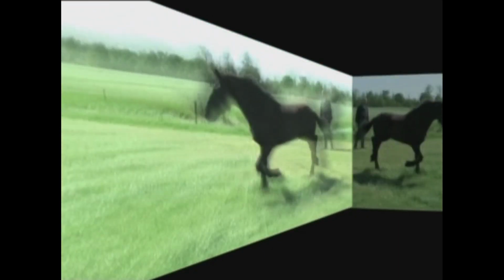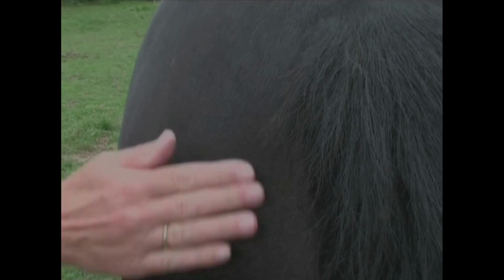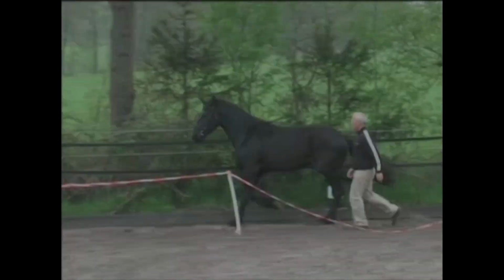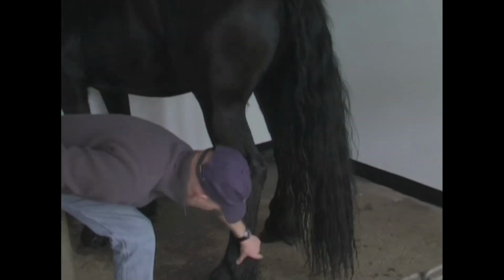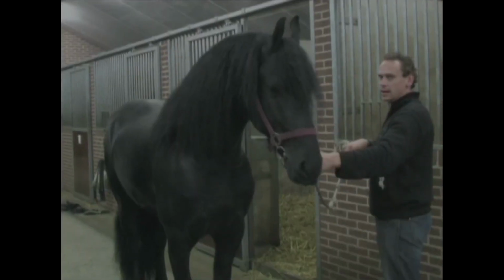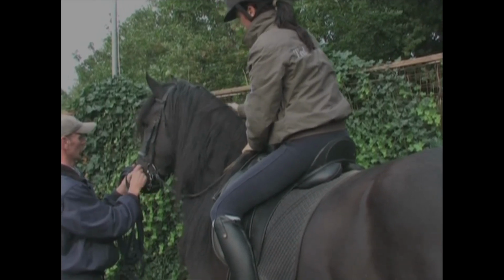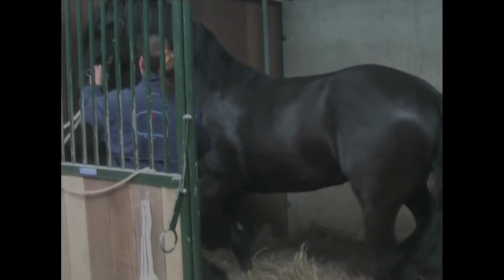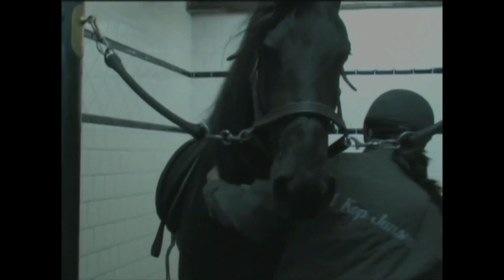Rearing and Training Friesian Horses pt 1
"Giving your Friesian horse, with it's distinctive qualities, a good basic training is no easy task. By nature, Friesian horses have a proud posture and powerful hindquarters. This may pose problems for the curvature of the back. A proper care of the back is exactly what is needed for good work, training, and competition posture.
A correct basic training is the best beginning of all training. This will guarantee many years of riding enjoyment! This DVD, specifically designed for the training of Friesian horses, can provide valuable assistance."

Credit to Lammert Haanstra and HNS Studio Zwijndrecht
Editing with Sony Vegas Pro 13
Recording with OBS
My account:
Gabrielle WolfWatcher (Freezing Crater)
Here are some of the videos that you can expect to see from me!
▶Horse Game Series Lets plays
▶BTS Edits
▶Spirit: Stallion of the Cimarron Edits
▶Spirit: Stallion of the Cimarron discussions!